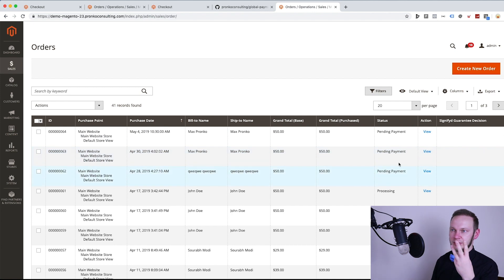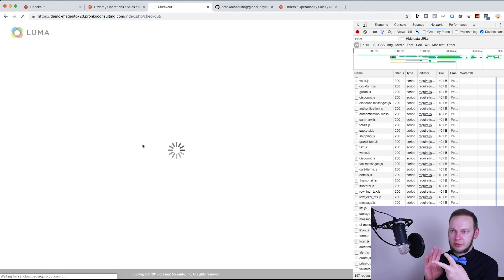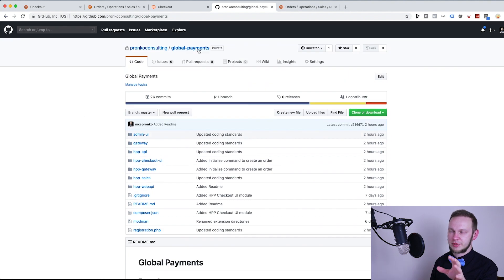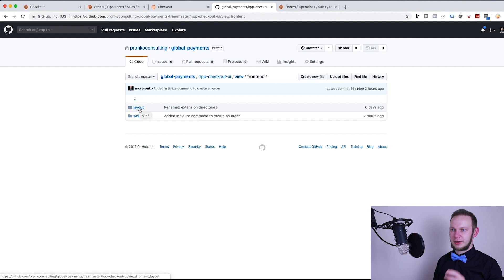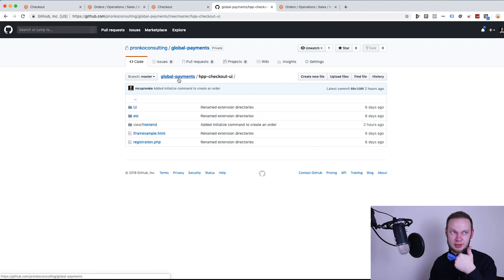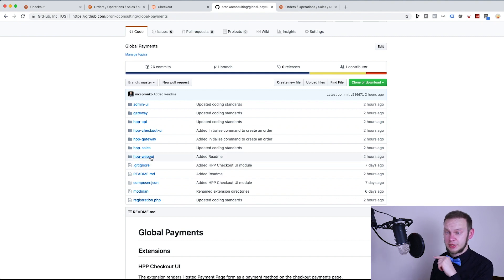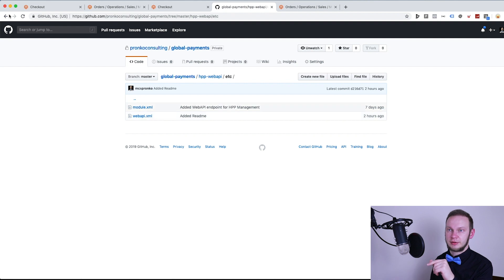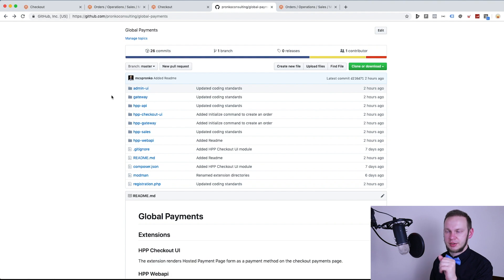Magento 2 Payments Refactoring using Service Oriented Architecture